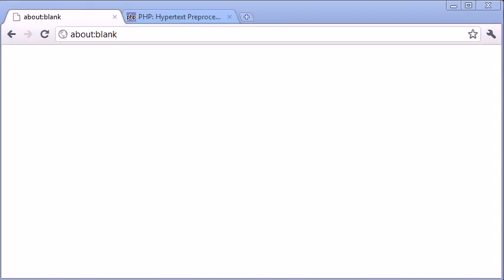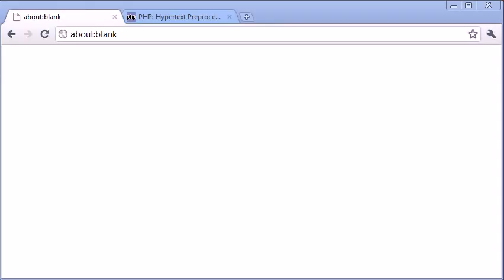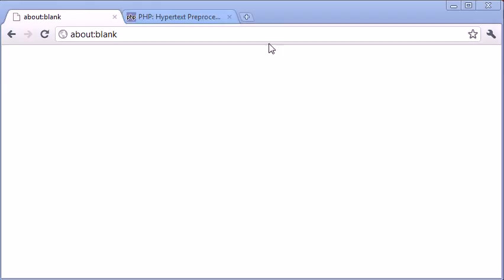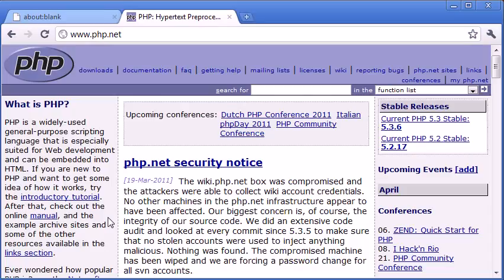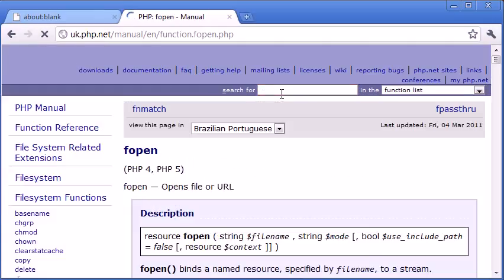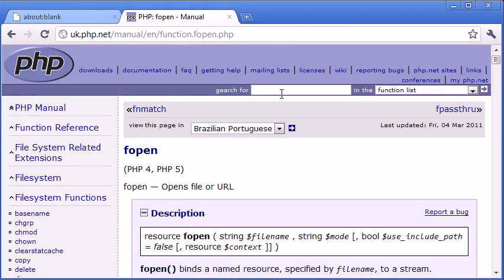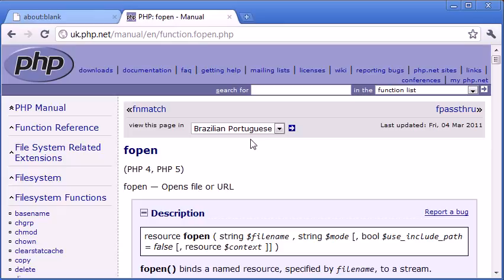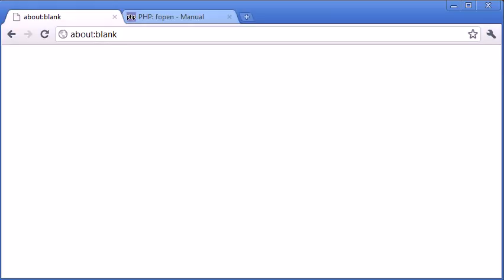Beginner PHP Tutorial 1 Introduction to PHP